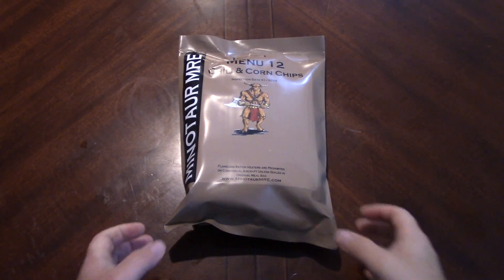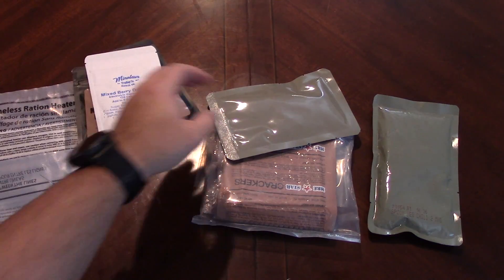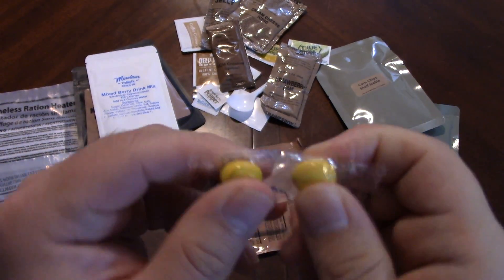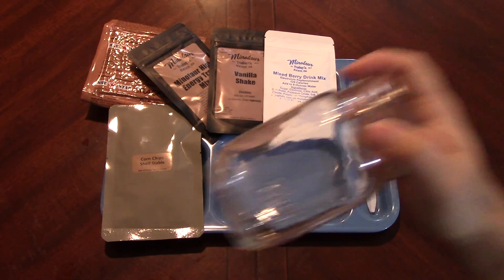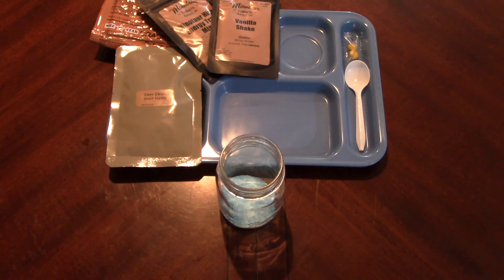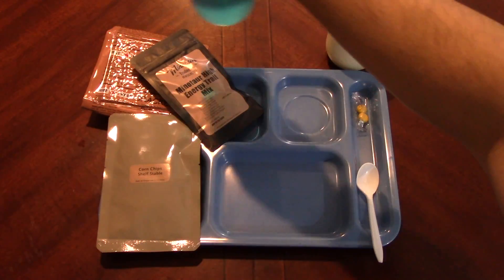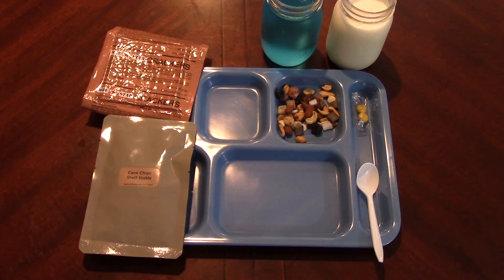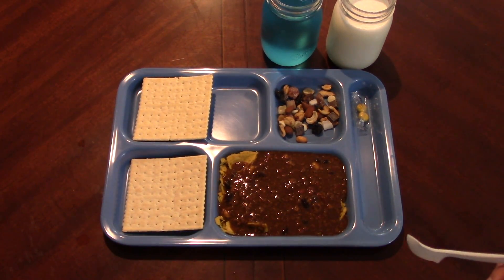MRE Review | Minotaur Trading Company | Menu. 12 | Chili & Corn Chips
Hello everyone and welcome to the Daves45auto channel. I appreciate you all stopping by.